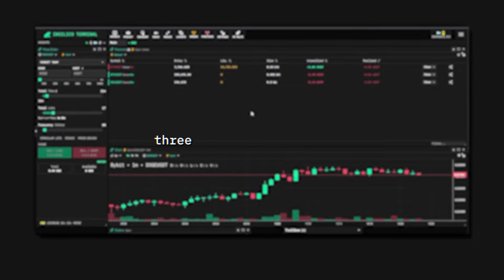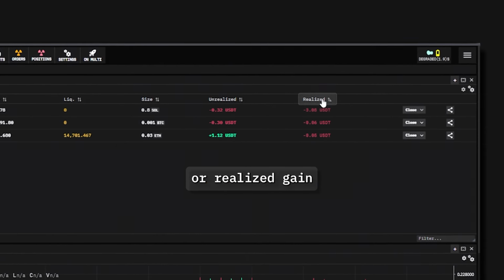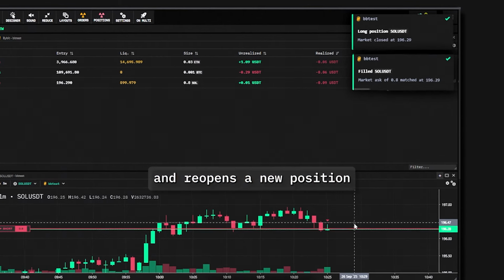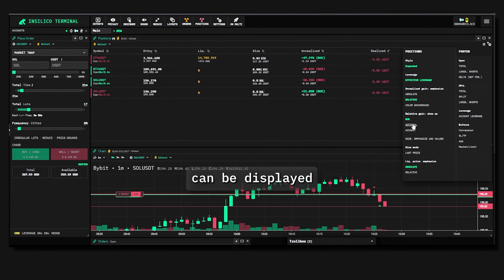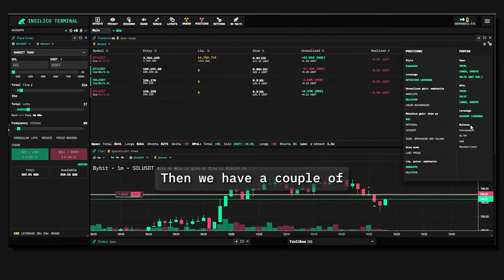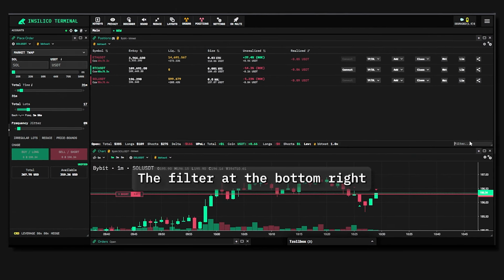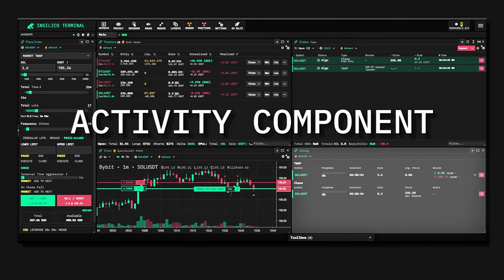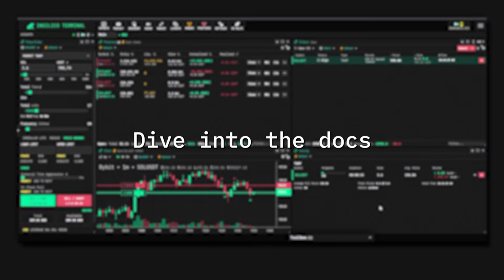How to manage Positions, Orders & Trade Activity in Insilico Terminal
This video goes over Insilico Terminal's Positions, Orders and Activity components. Learn about their various settings and how to use them effectively.

Check out our discord if you want to give any suggestions or need support